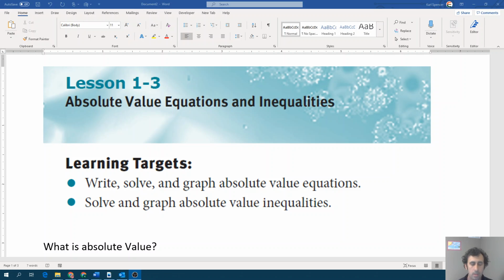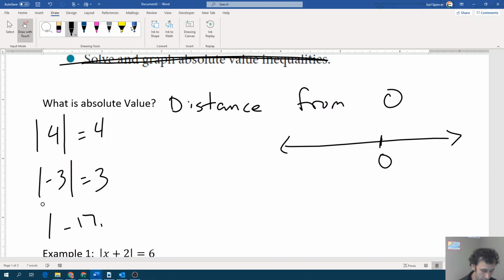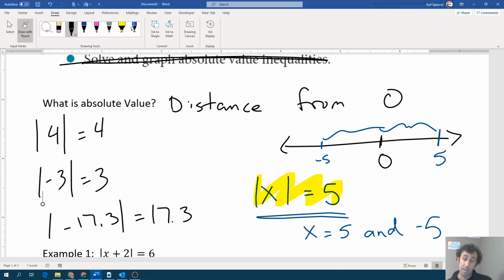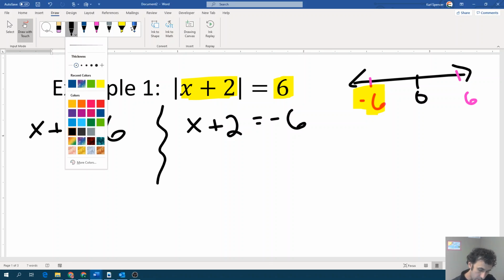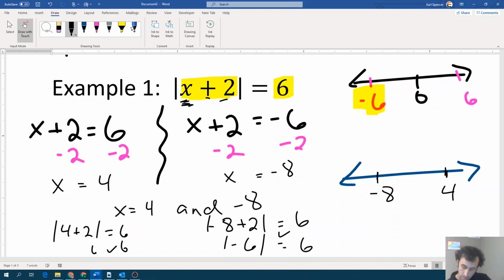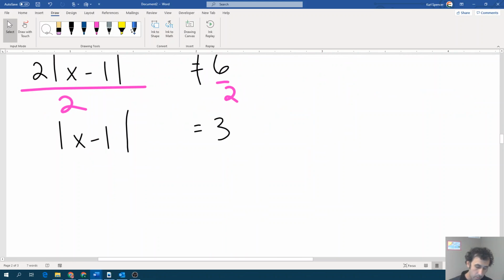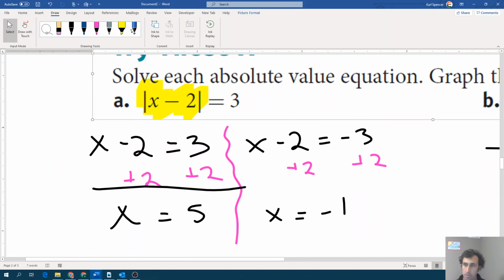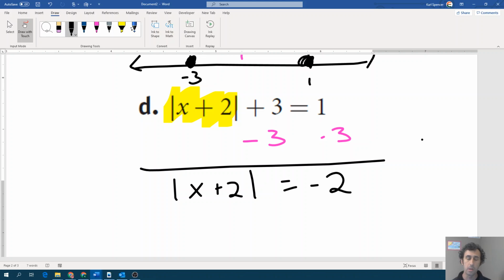Lesson 1 3 Solvign Absolute Value Equations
Algebra 2
Mr. Spencer